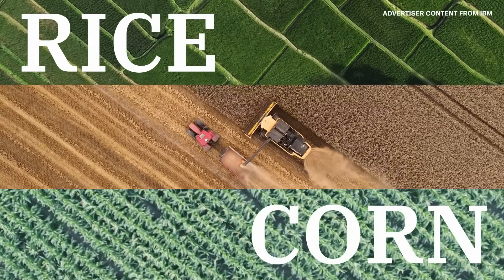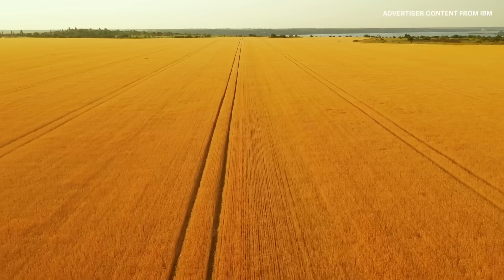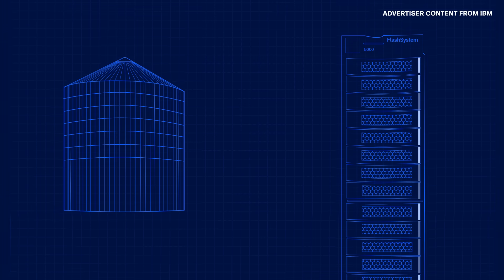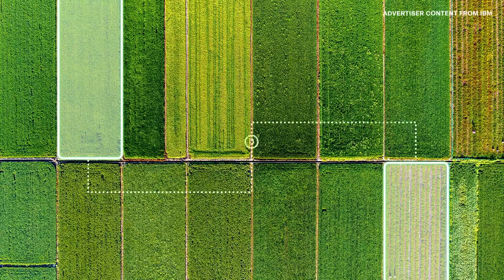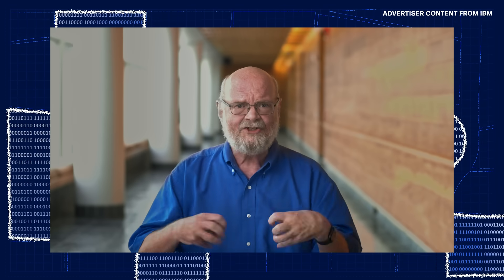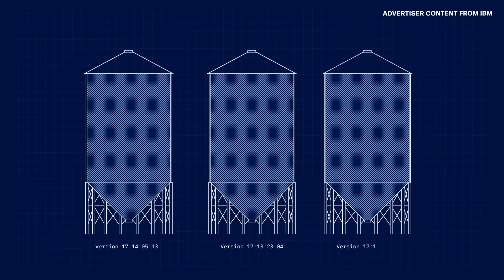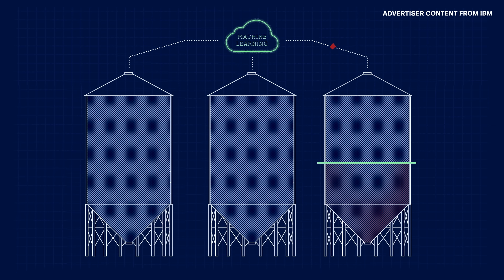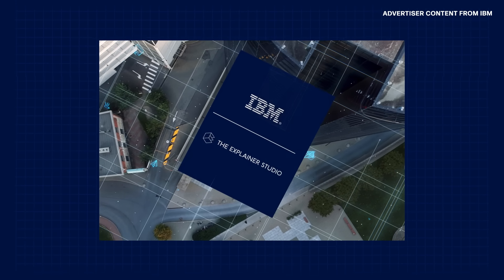Why IBM is building next generation storage solutions. Advertiser content from IBM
One inescapable aspect of modern life is that humans are constantly creating data. So as enterprise data booms, IBM Storage Flashsystem is empowering businesses by scaling them efficiently, by rethinking the way storage operates entirely.